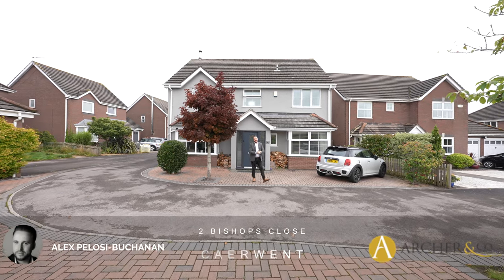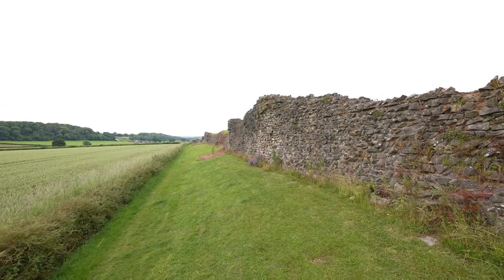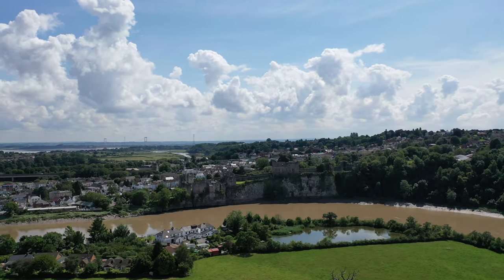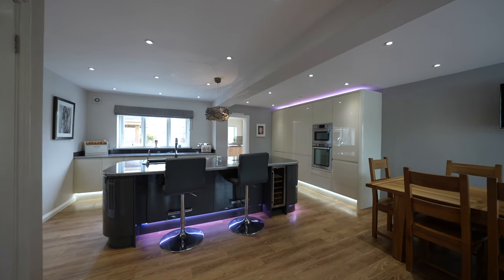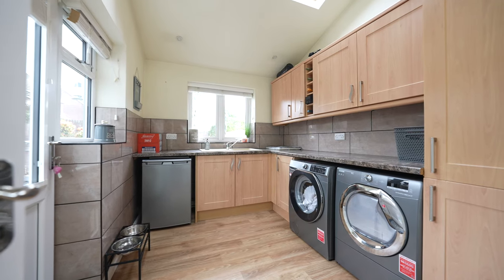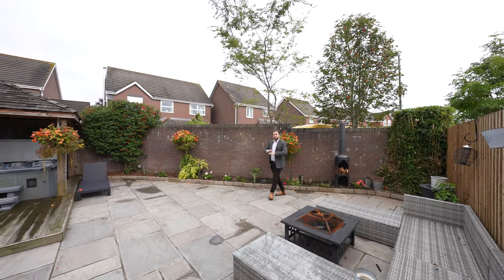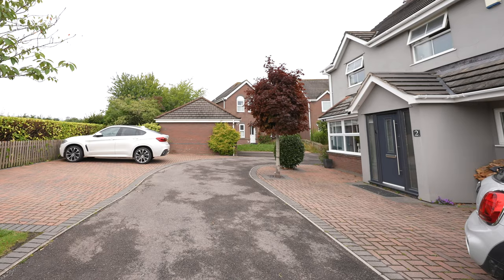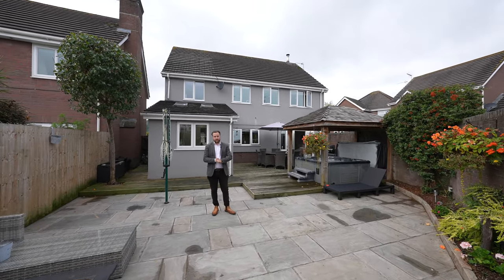2 Bishop Close| Archer & Co